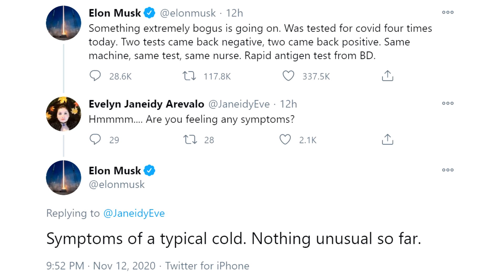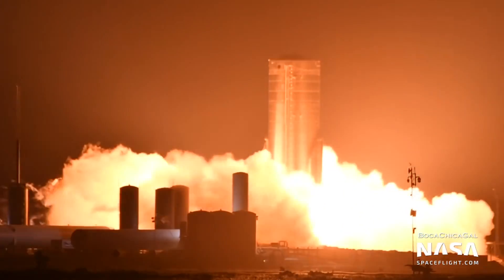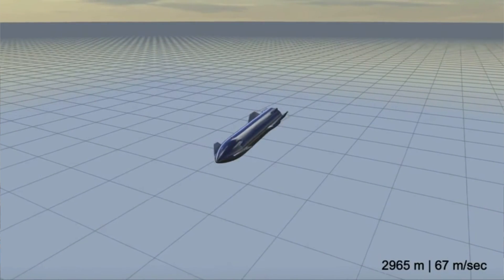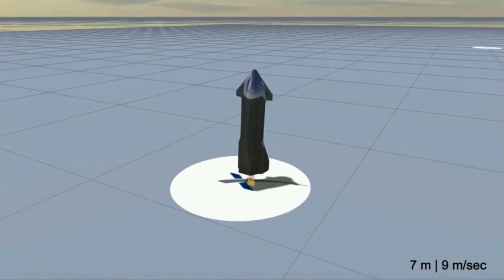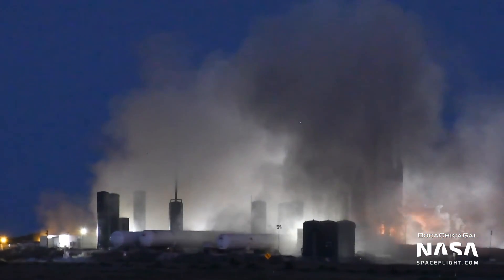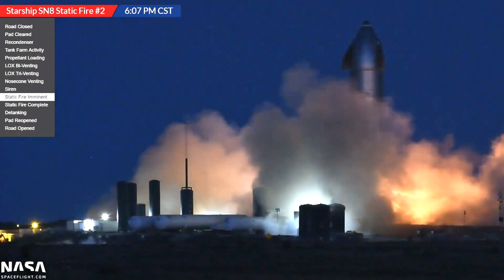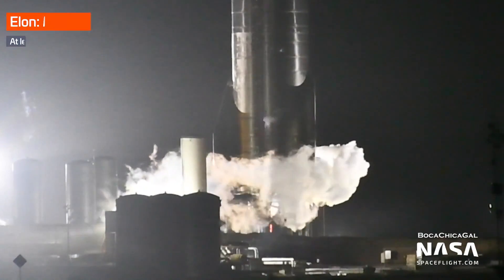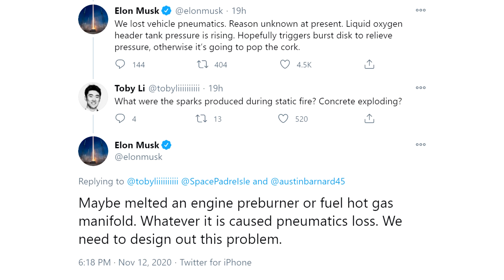Starship Test Destroys Raptor Engine, But Burst Disc Saves Rest Of Vehicle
Yesterday's Starship engine test ended up being something of a nail biting experience as an unknown engine problem resulted in damage to the prototype's pneumatic system and a situation where the ground control teams had no way to open a pressure relief valve when a liquid oxygen tank began to warm up and boil.
Thankfully, a backup pressure relief system successfully opened and the damage to the vehicle has been limited.

Thanks to NASASpaceFlight.com @BocaChicaGal @austinbarnard45 @LabPadre (and everyone else in case I forgot you) for documenting this event.